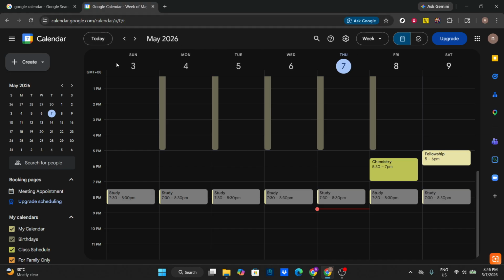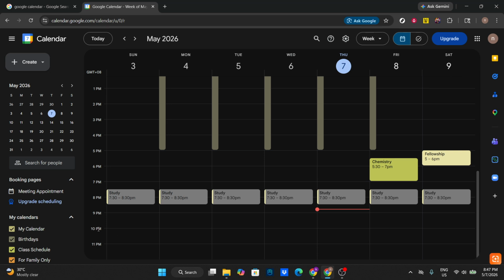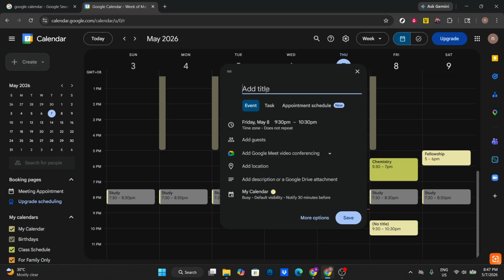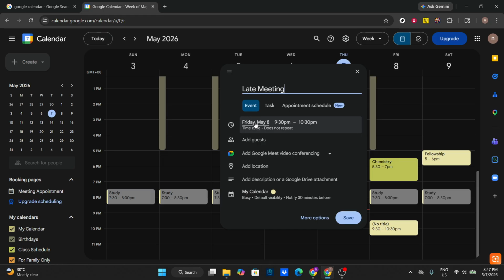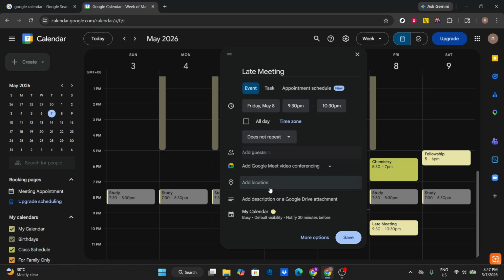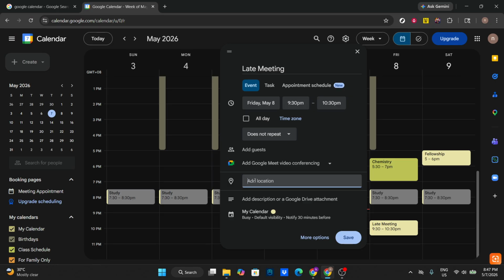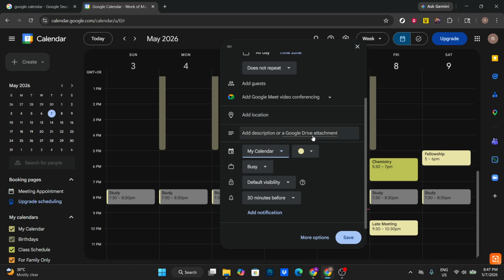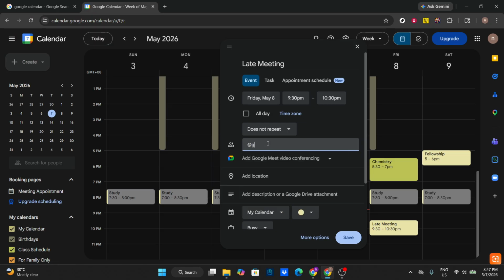How To Add Event Easy Way In Google Calendar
Want a faster way to create events in Google Calendar? This step-by-step guide makes it easy!

💡 What You’ll Learn in This Video:
How to create events quickly
How to add event details
How to set reminders
Tips for scheduling efficiently

✅ Perfect for beginners and busy professionals.
🚀 Schedule events in seconds!